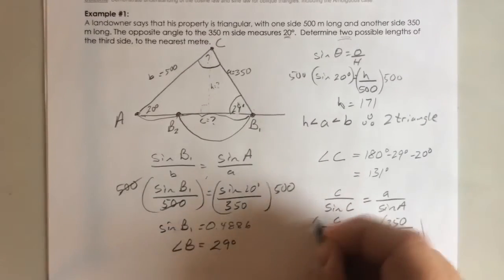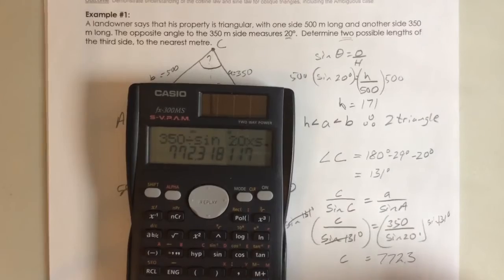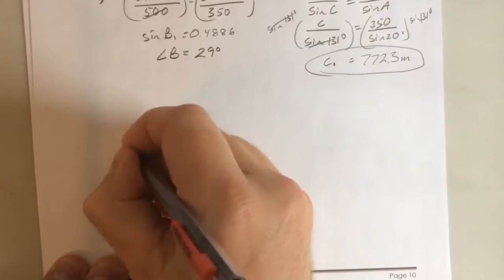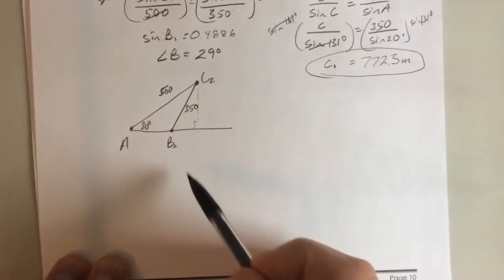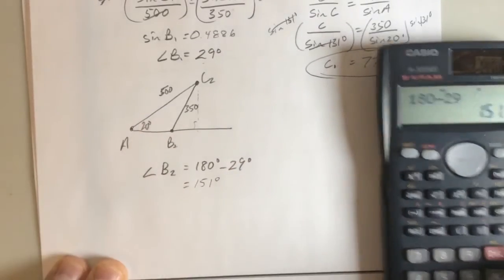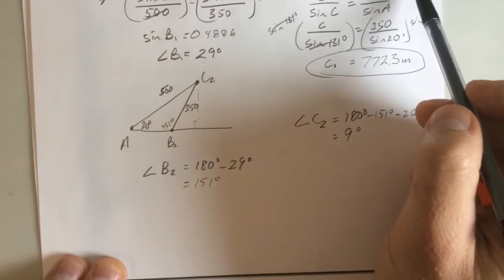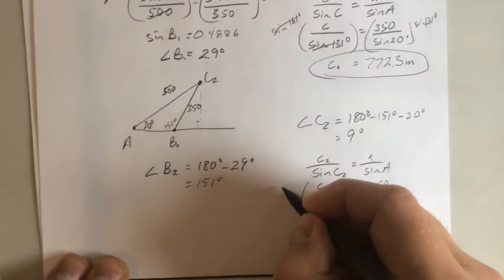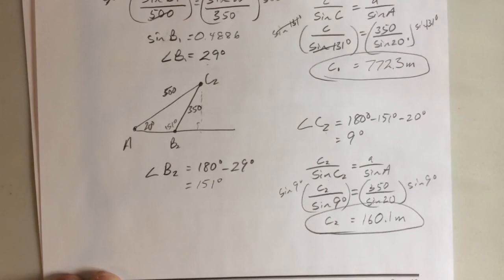Example #1 Ambiguous Case